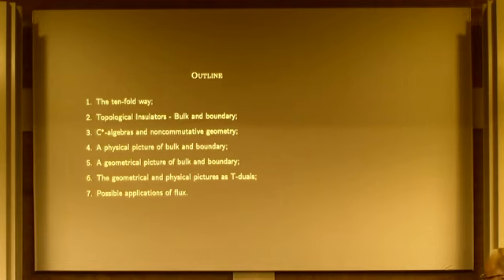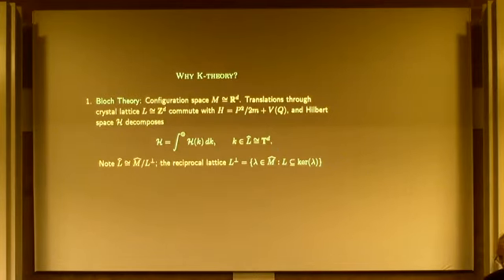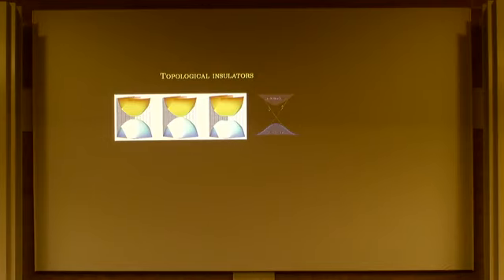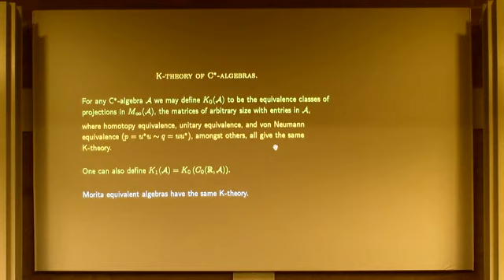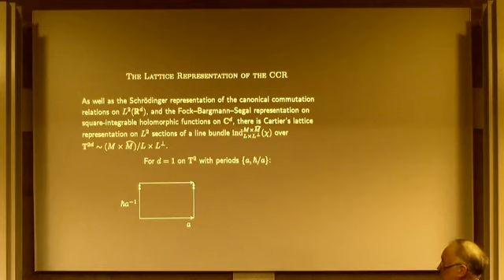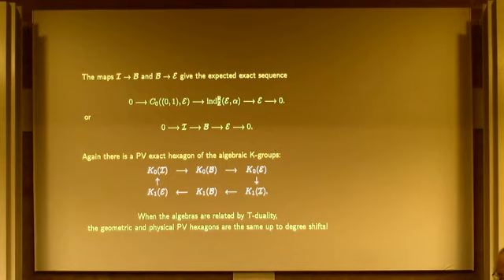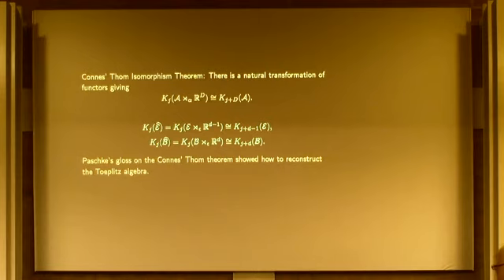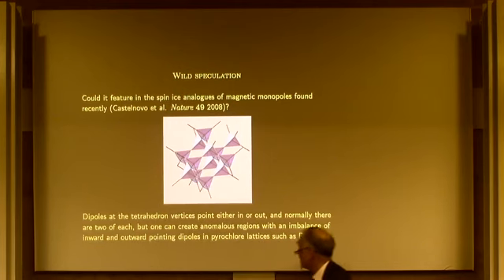Dr. Keith Hannabuss | T-duality and the condensed matter bulk-boundary correspondence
Speaker: Dr Keith Hannabuss (University of Oxford)
Date: 7th Mar 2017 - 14:00 to 15:00
Venue: INI Seminar Room 2
Title: T-duality and the condensed matter bulk-boundary correspondence
Abstract: This talk will start with a brief historical review of the
classification of solids by their symmetries, and the morerecent
K-theoretic periodic table of Kitaev. It will then consider some mathematical
questions this raises, in particular about the behaviour of electrons on the
boundary of materials and in the bulk. Two rather different models will be
described, which turn out to be related by T-duality. Relevant ideas from
noncommutative geometry will be explained where needed.